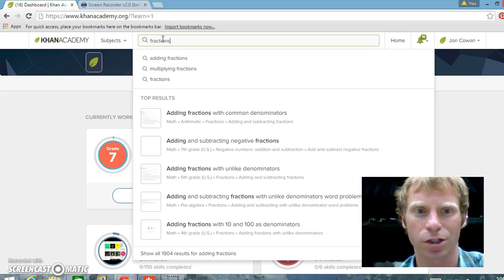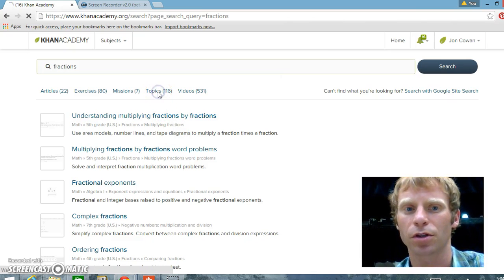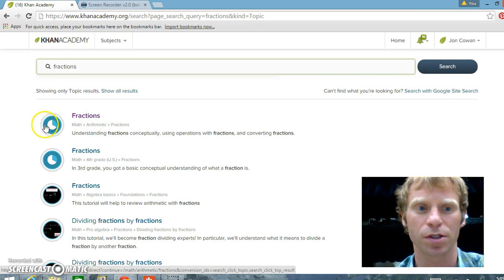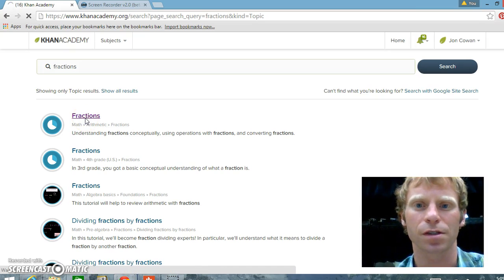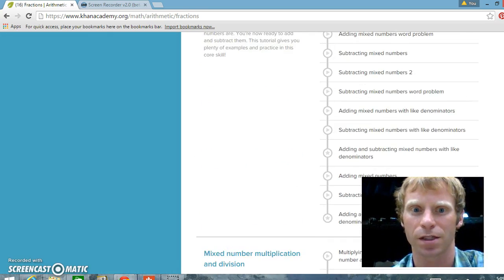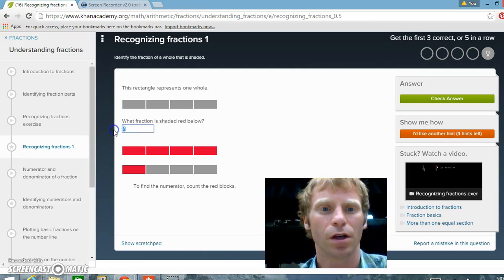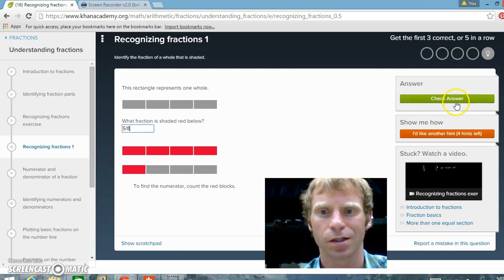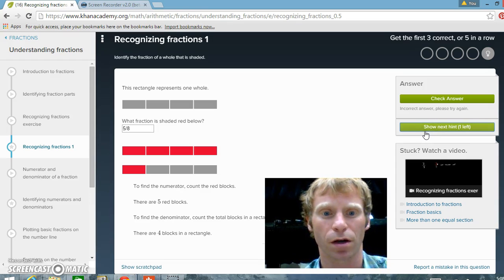How to Search on Khan Academy